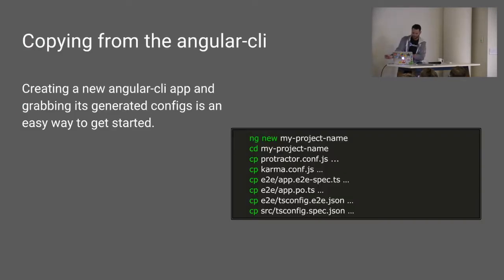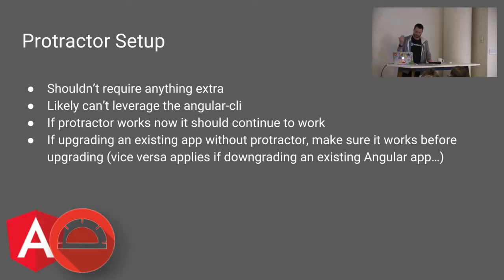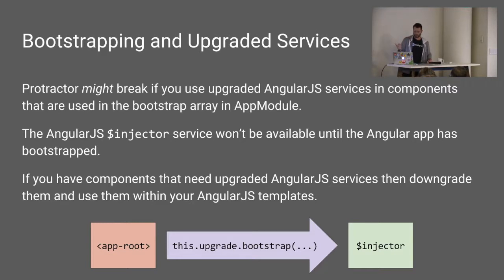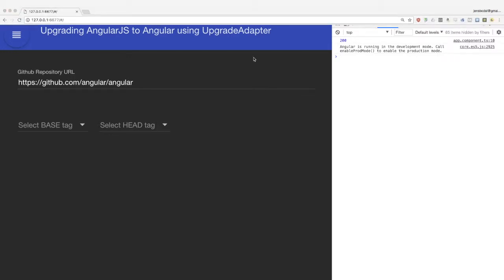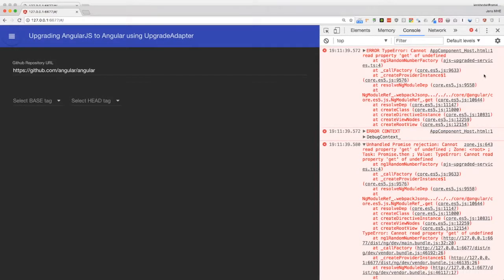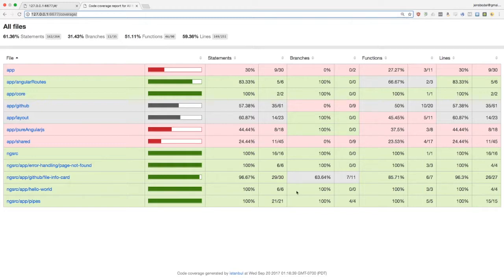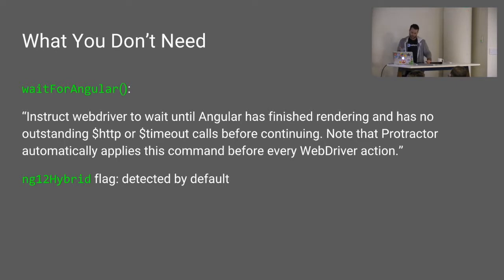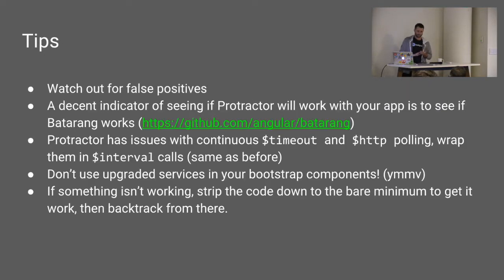Hybrid Angular/AngularJS Testing with Jens Bodal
From Angular-Seattle's September 2017 meetup: Hybrid Angular/AngularJS Testing with Jens Bodal